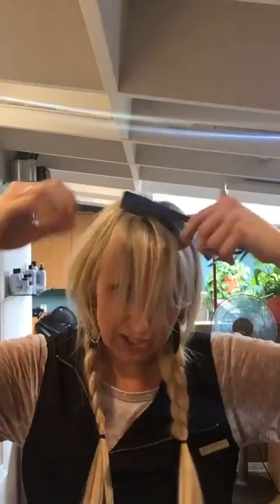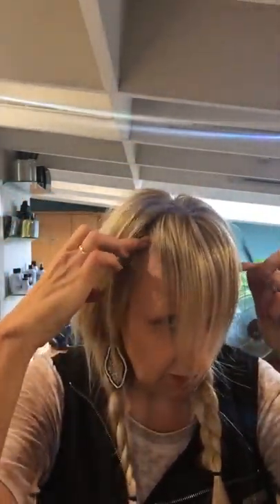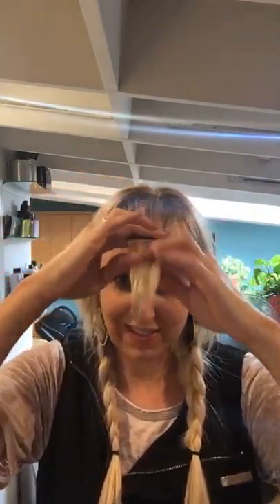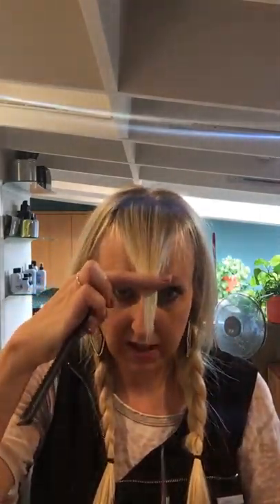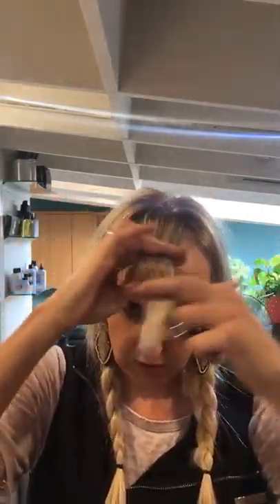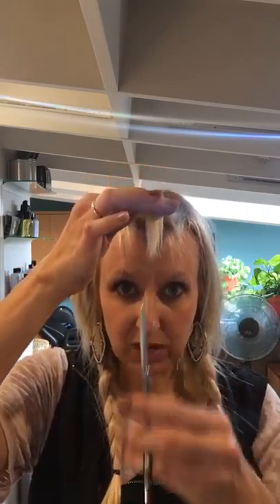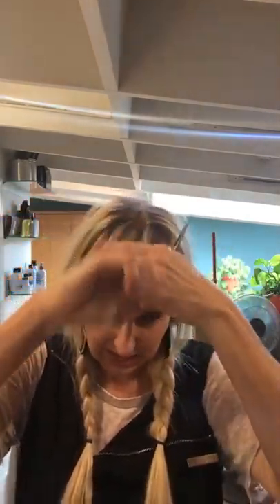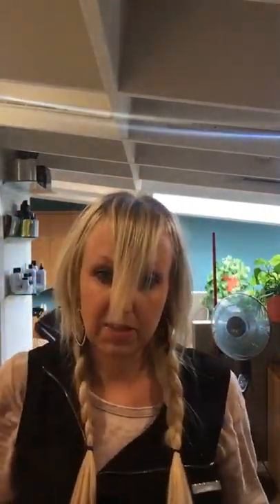Tips and Tricks Tuesday! How to trim your own bangs. And a huge Thank you for all of the Birthday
Tips and Tricks Tuesday!

How to trim your own bangs.

And a huge Thank you for all of the Birthday wishes!!! I am feeling overwhelmed by all of the love I have received today 🤗